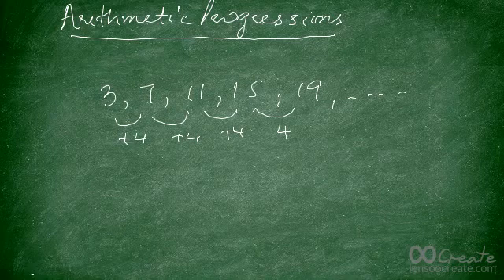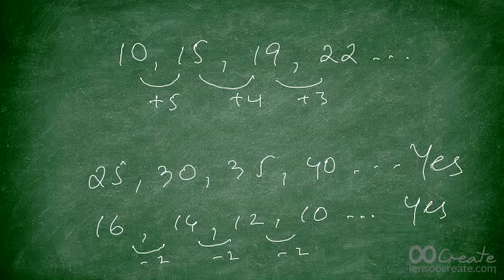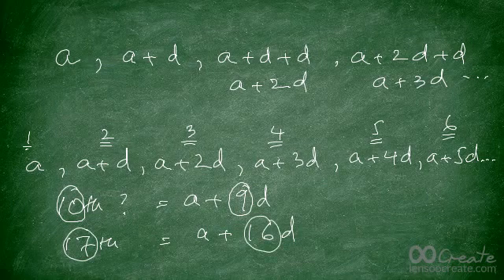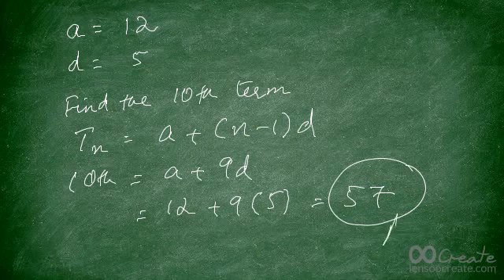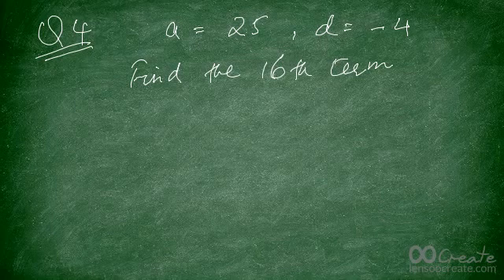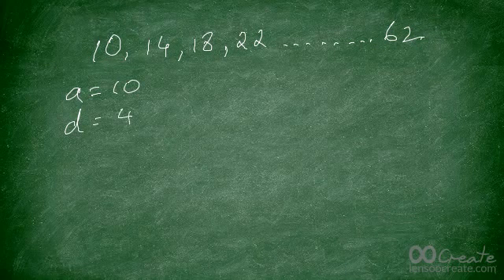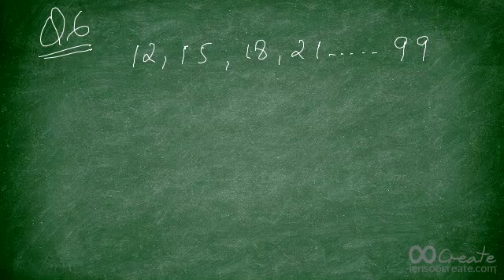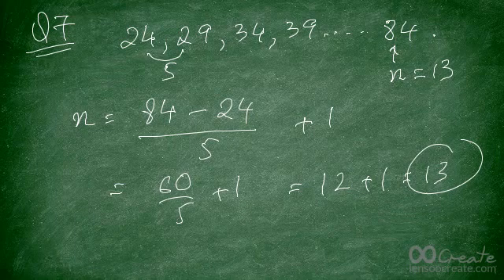Arithmetic Progression 1